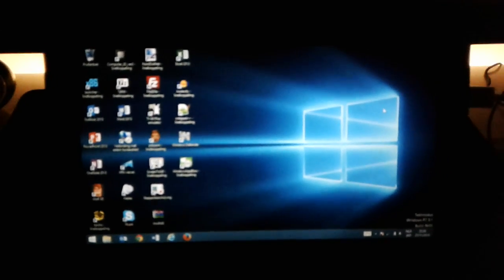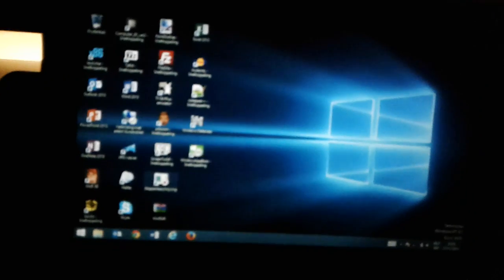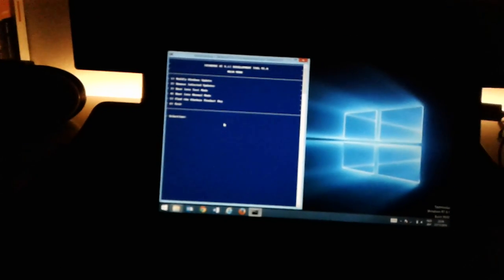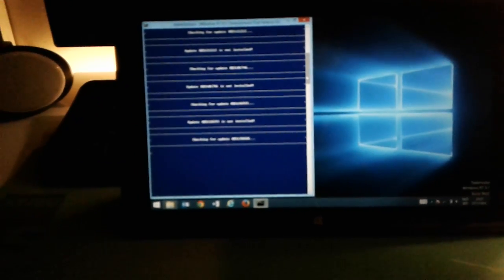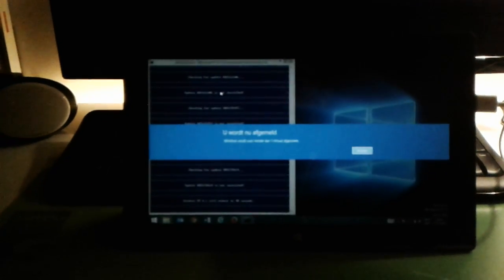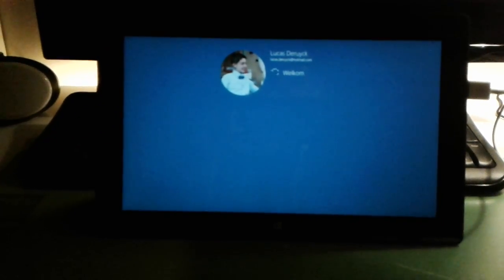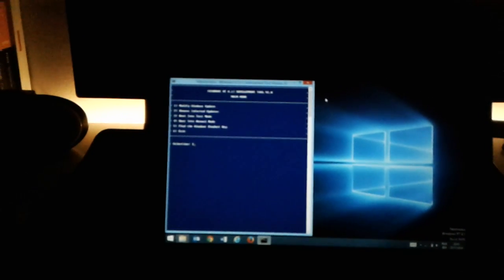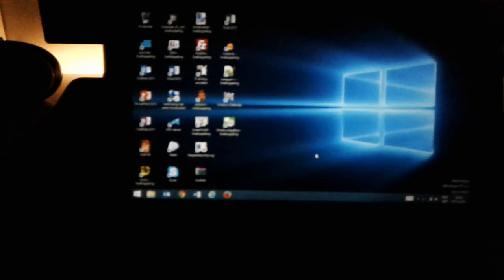How to Jailbreak Windows RT 8.1 update 3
How to jailbreak a windows rt device.

jailbreak works on this devices:

Asus VivoTab RT
Dell XPS 10
Lenovo IdeaPad Yoga 11
Microsoft Surface RT
Samsung Ativ Tab
Microsoft Surface 2 RT